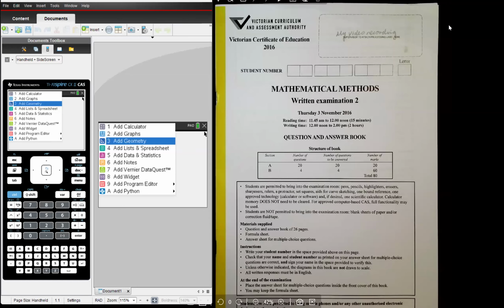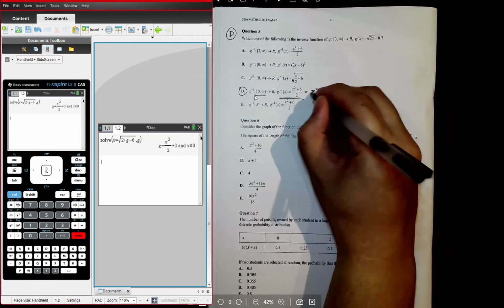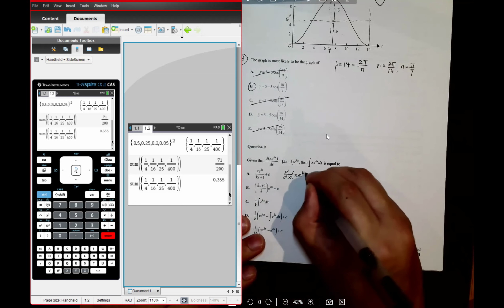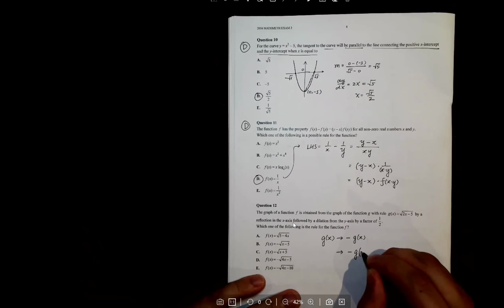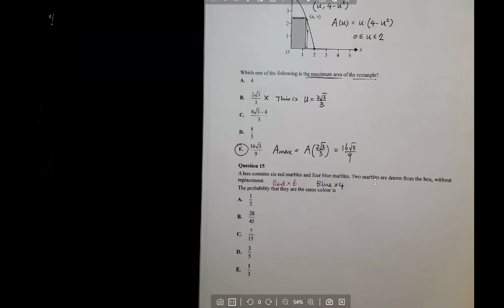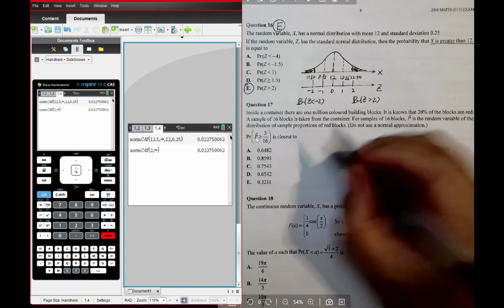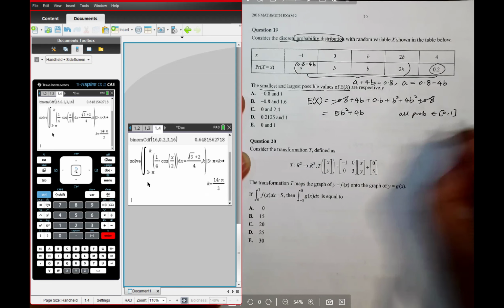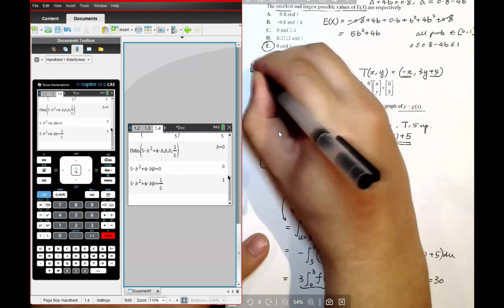2016 VCAA MM2 MCQ Workthrough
This video is just my personal suggestions for non-for-profit pedagogical uses, and is not endorsed by or connected with VCAA. It does not intend to be exemplary nor exaustive. Should you have any queries, please refer to the published official VCAA exam report for this 2016 VCAA Nov MM Exam 2.